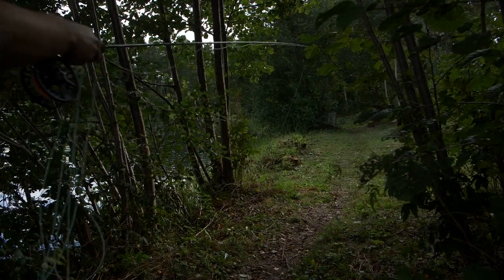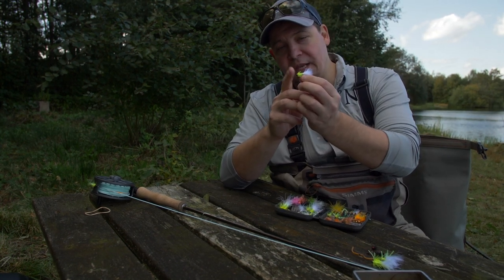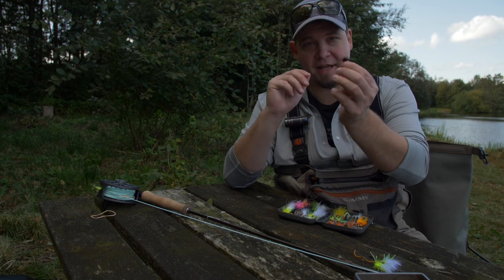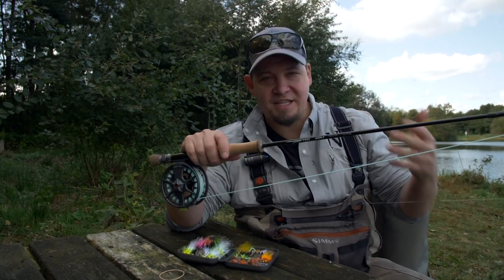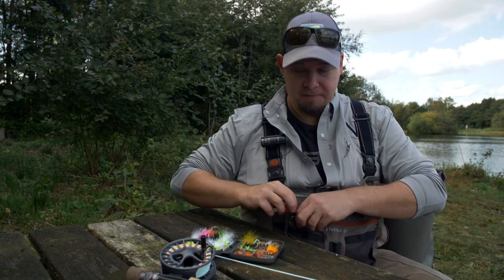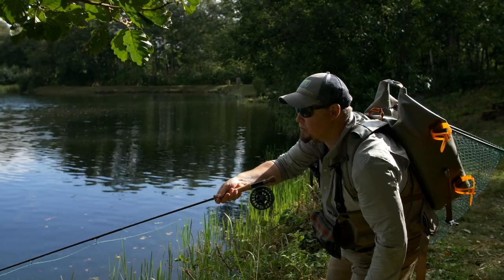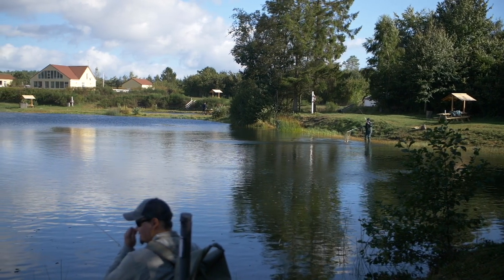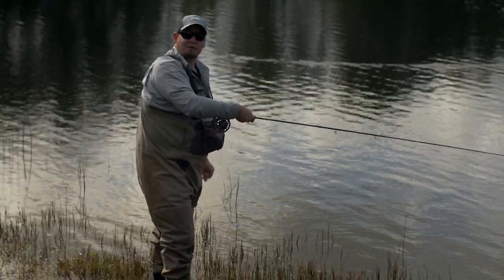FLYFISHING IN for Stocked Rainbow Trout - Danish troutlake (GUIDE)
This time around, we'll be looking into fishing for stocked trouts - in the danish "Put and Take" lakes.
These lakes are full of strong rainbow- and golden trouts. Daniel might catch his first ever goldtrout!
We'll be taking a closer look at the gear, the flies and of cause the technique of fishing these waters.